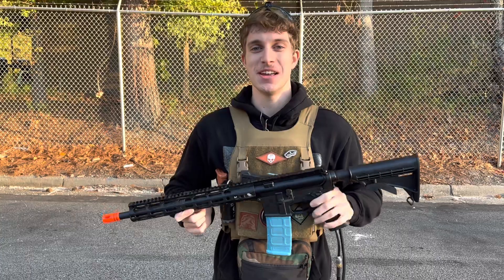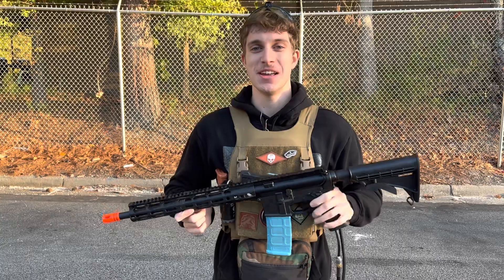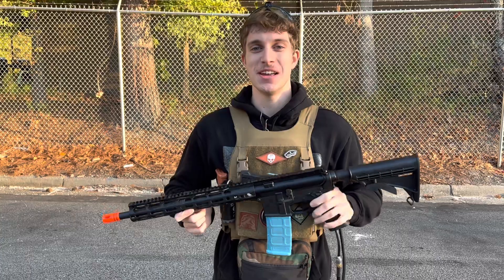Wolverine Airsoft Forged MTW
Wolverine Airsoft Forged MTWs are in stock and ready to ship. Great performance upgrades include new CNC hop-up, Advanced Electronic Board and premium FCU. Shooting 1.6j with @highpowerairsoft .36g BBs.